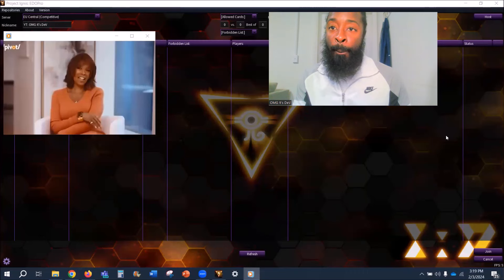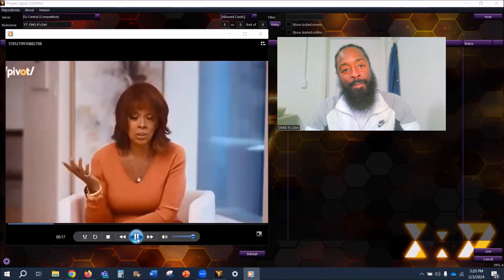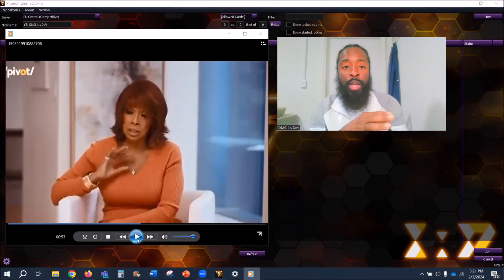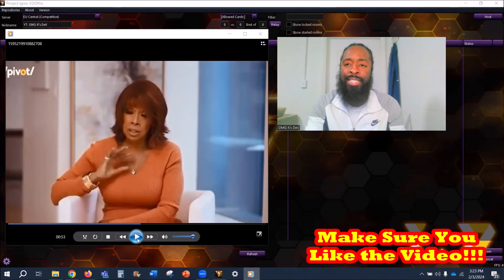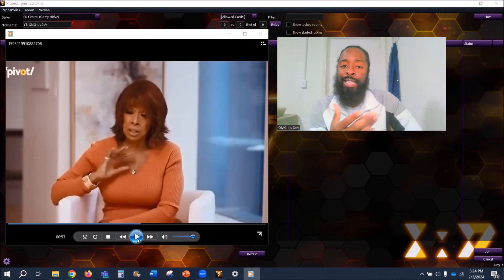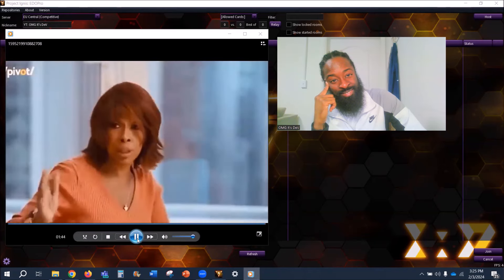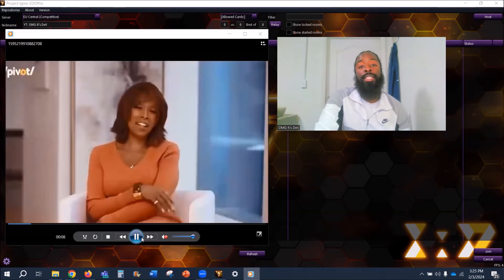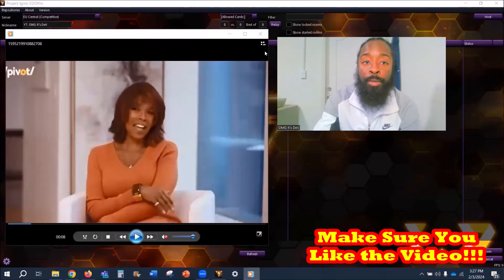Ladies, What Can You Learn From Gayle King Admitting to Letting a Man She Dated Borrow $4,000 ...?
What are your thoughts? I can’t wait to read it!
So, until next time… Yall be safe out here cuh.